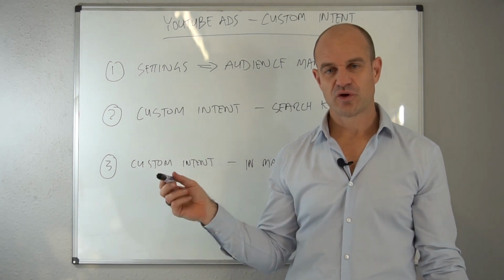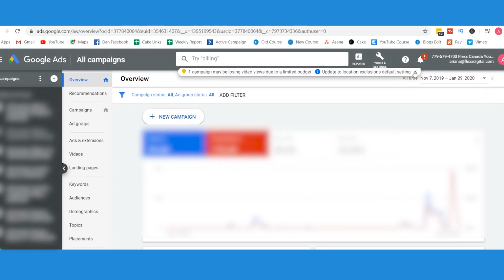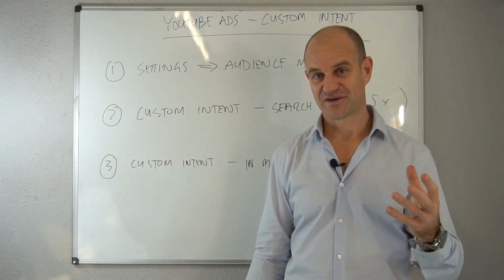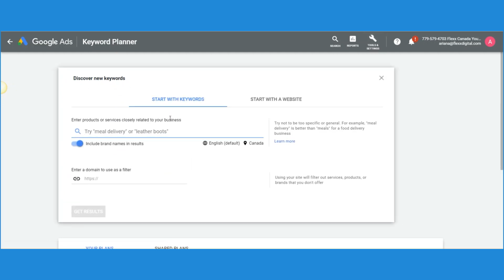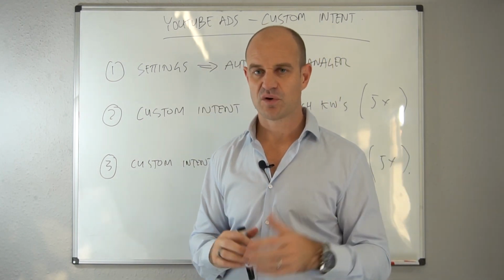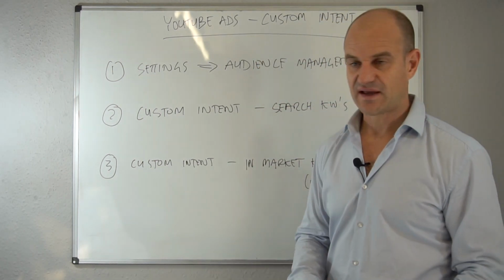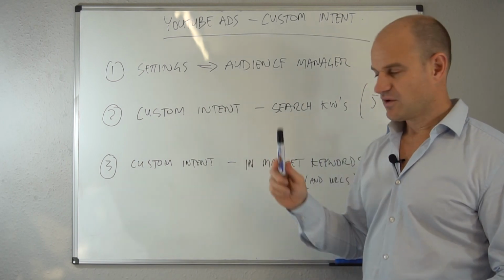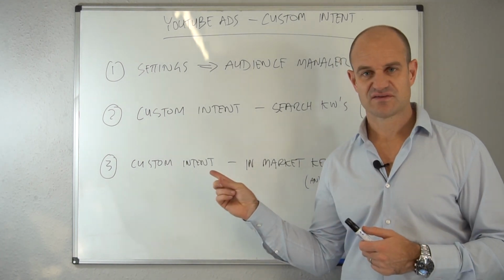YouTube Custom Intent Audience | Flexxable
YouTube Custom Intent Audience

Basically, a custom intent audience allows you to target users based on their Google searches.

Every time someone searches for something on Google, they’re using something called “keywords” (though they may not know it). For example, if someone was going to Paris for vacation, and wanted to hire a car, they may type “car hire Paris”.

If they took a quick look at the first page of Google and didn’t see what they were looking for, they’d add another keyword. For example, “cheap car hire Paris”.

Custom intent audiences give YouTube advertisers the opportunity to target a range of keywords that are related to their product or service. Think of it like adding certain keywords to your ad copy, but doing the equivalent via video.

Custom intent audiences allow you to make much more tailored content than in the old days of YouTube advertising. While old YouTube ads relied on building a brand and becoming known to audiences through sheer repetition, custom intent targeting can put a specific offer in front of the right people.

Sounds like a no-brainer, right?

Watch my video where I show you how to create a custom intent audience and how it will help you in your Pay Per Lead Agency.

or